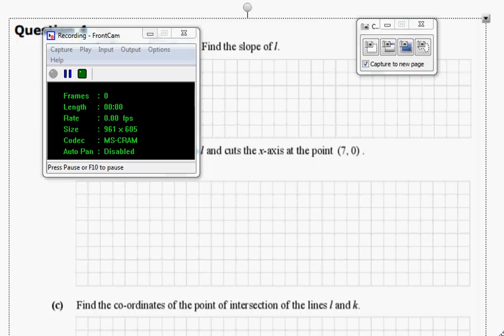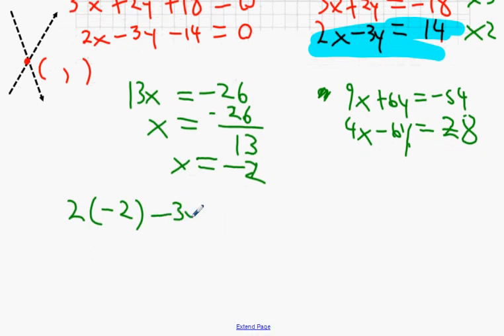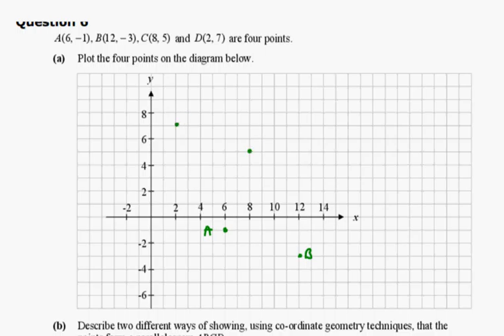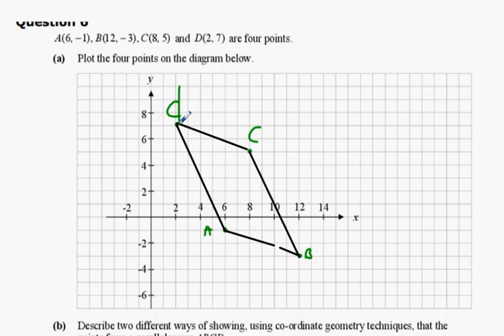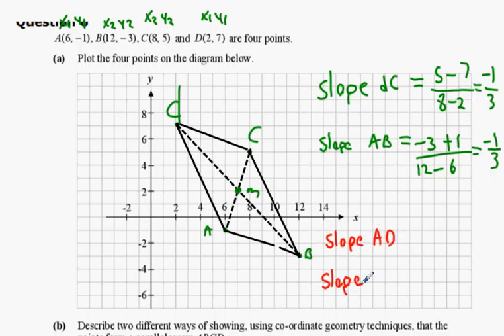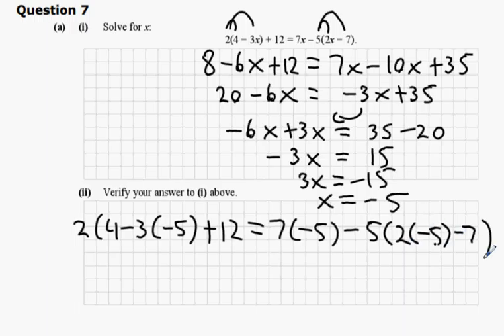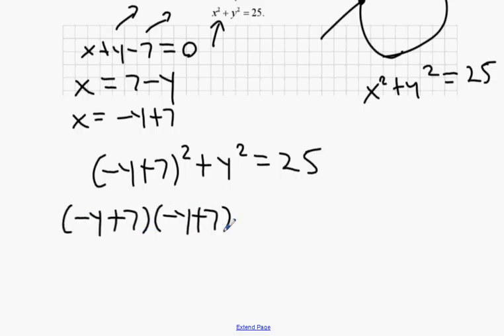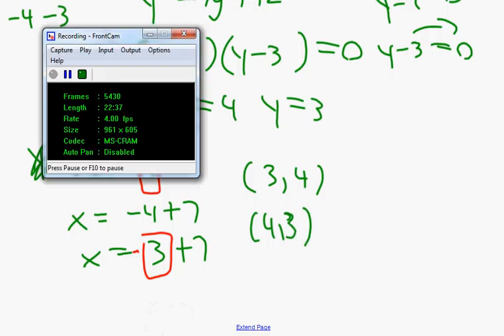5th xmas q4cq5q6q7